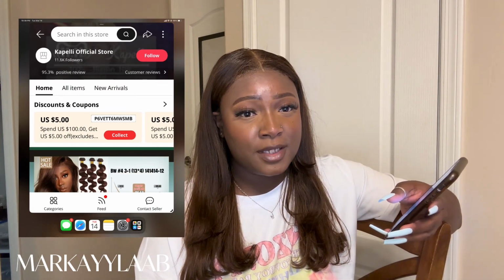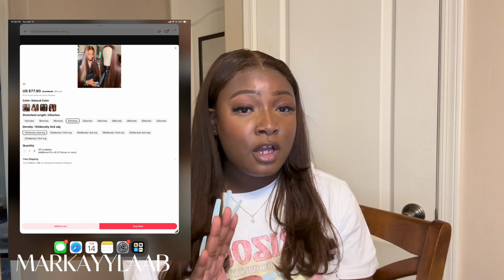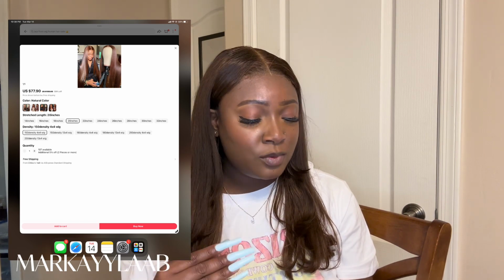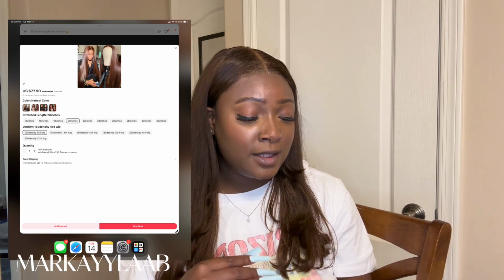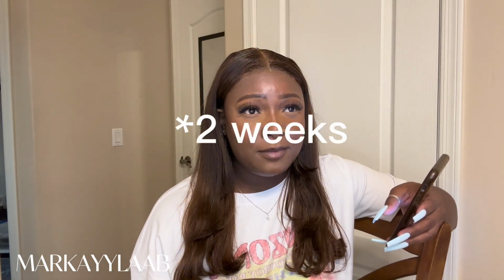$70 20INCH BROWN ALIEXPRESS WIG REVIEW | KAPELLI HAIR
Hey everyone, thanks for stopping by! Today, I’ll be sharing my thoughts and opinions about this brown wig from AliExpress. ￼If you have any questions after watching this video, please put them in the comment section down below. I will make sure I get to you.

LET’S CONNECT !!

DIRECT LINK TO HAIR: US $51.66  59％ Off | Chocolate Brown 13x4 Lace Frontal Human Hair Wigs For Women Body Wave HD Transparent Lace Front Human Hair Wig On Sale 180％ 250％